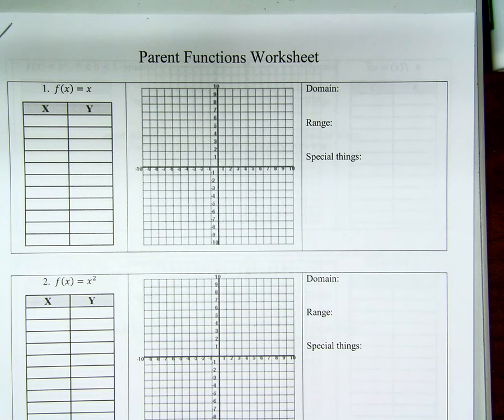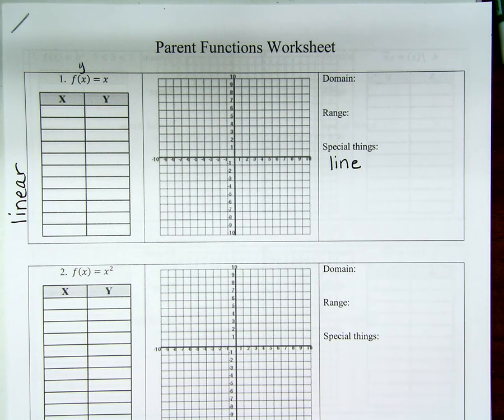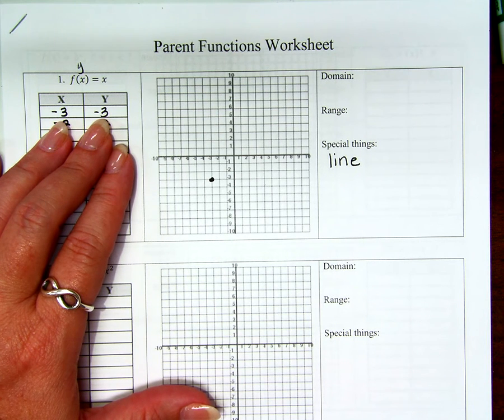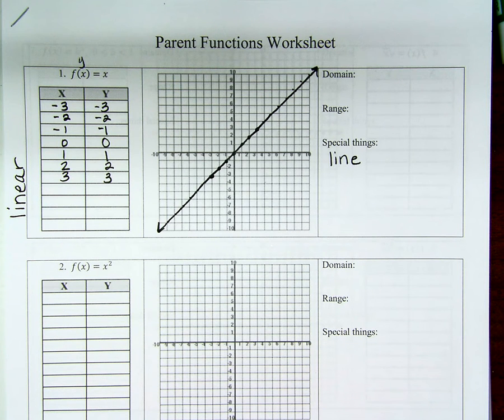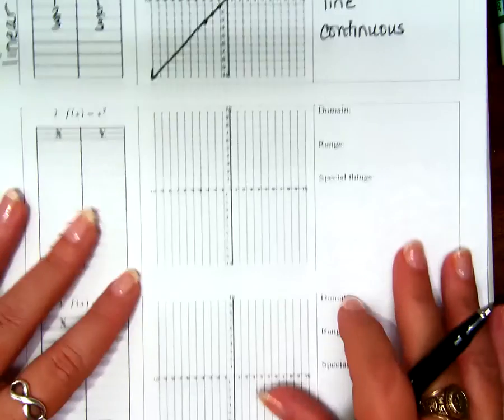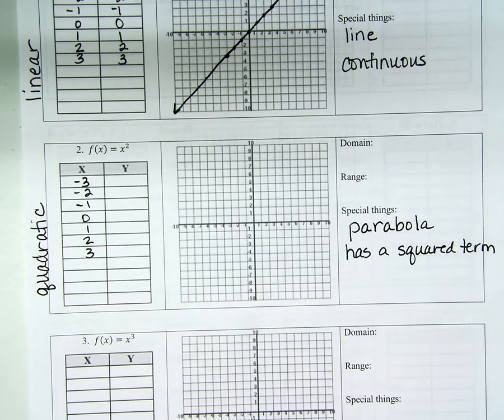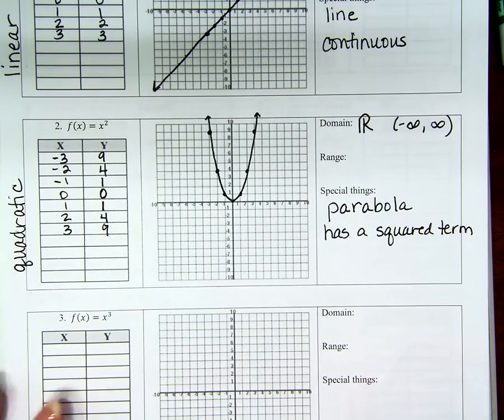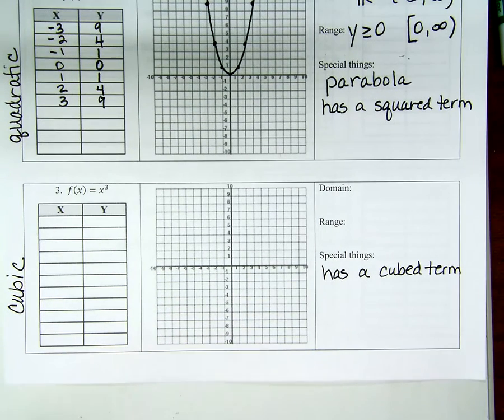parent functions day 1